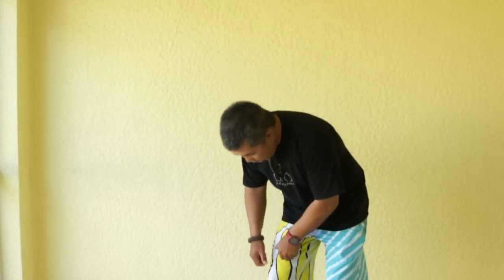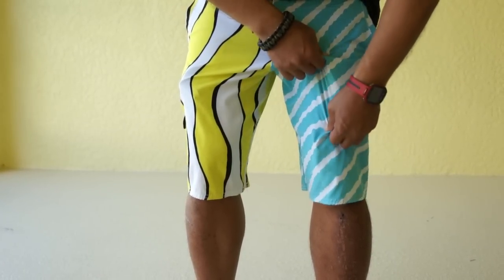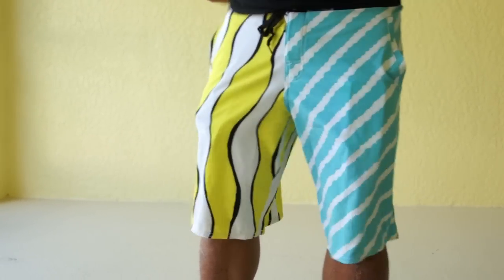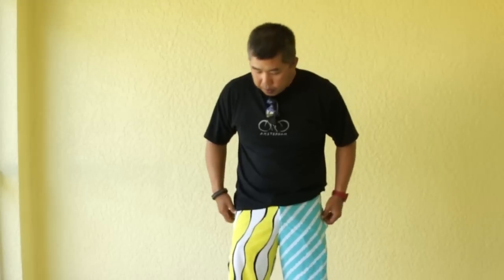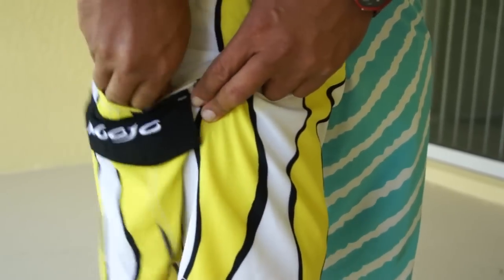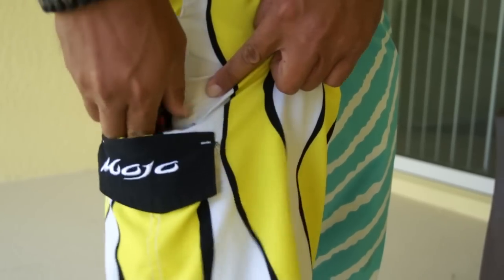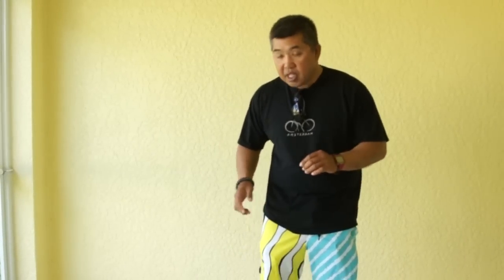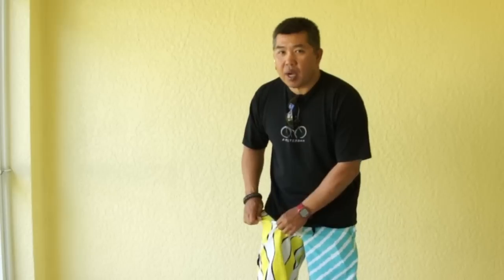Board Shorts Design for fisherman by Mojo apparel